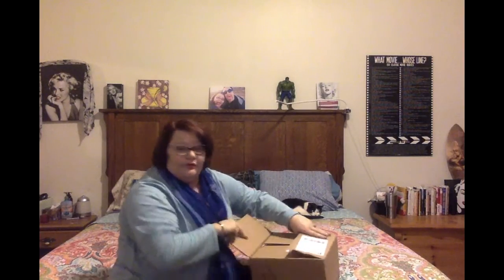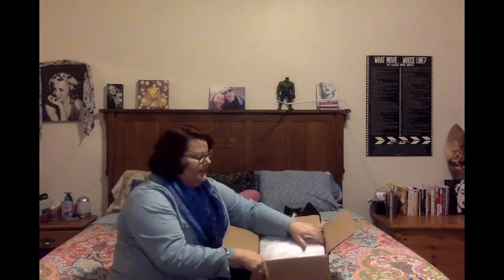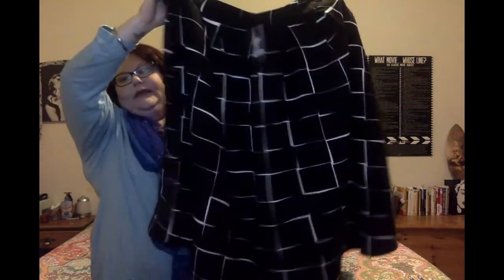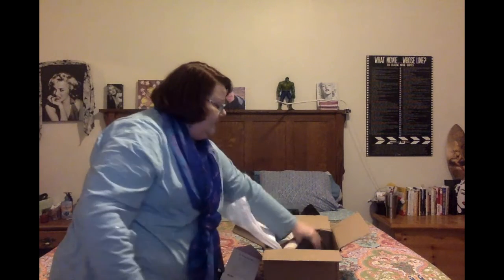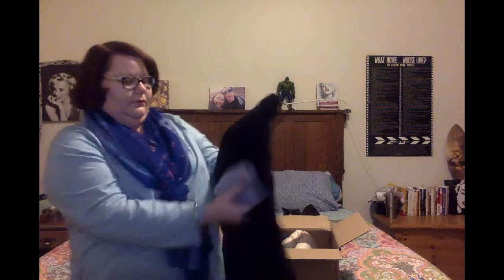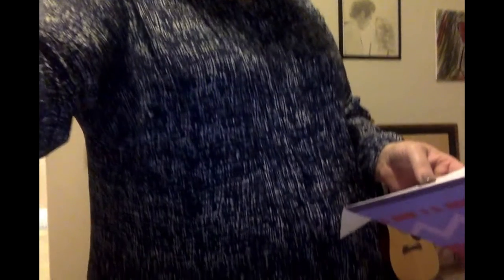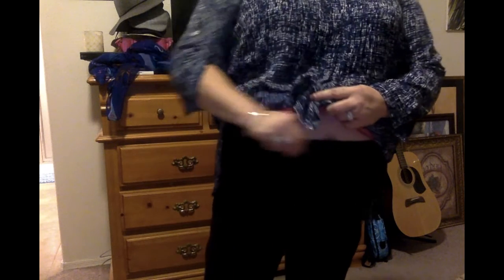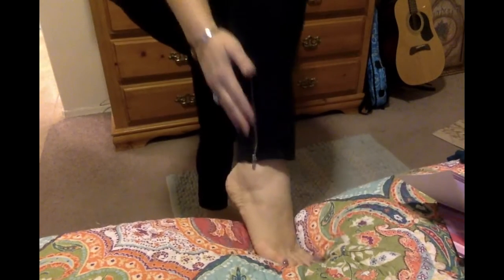2nd Dia & Co. Unboxing by Jenn with 2Ns